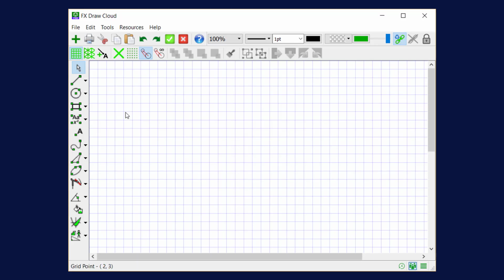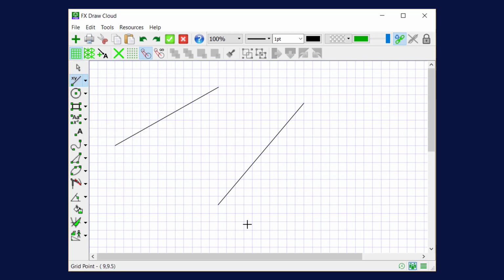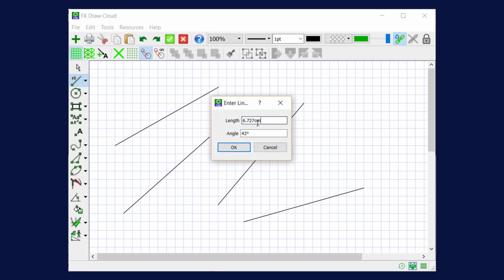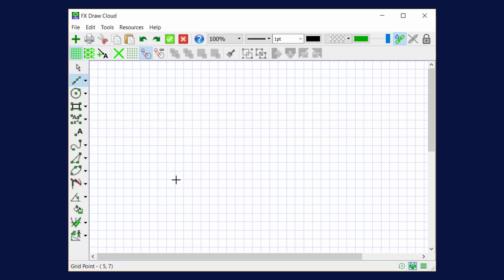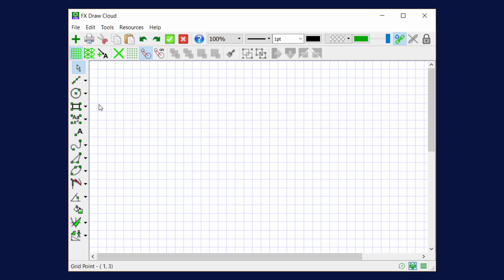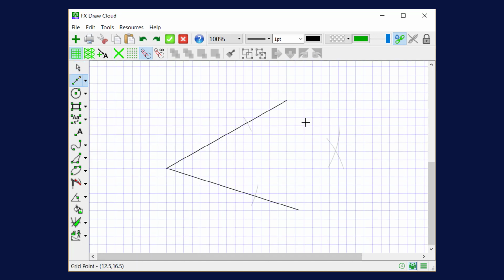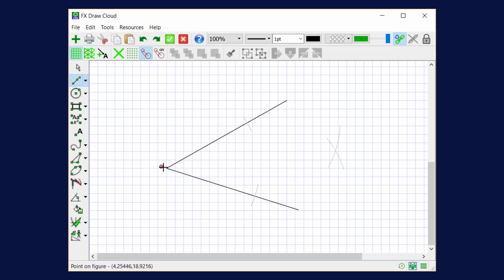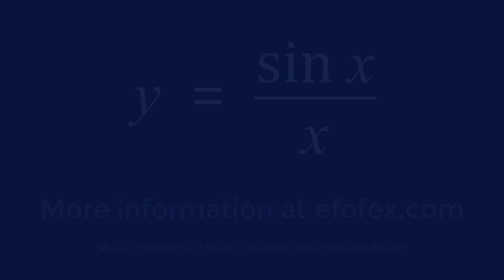Intro to FX Draw - The Other Line Tools